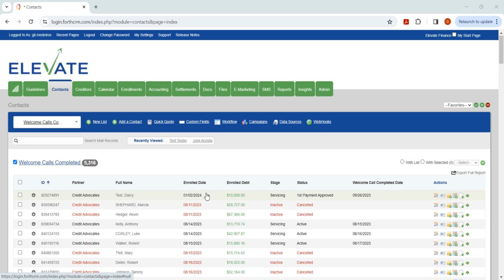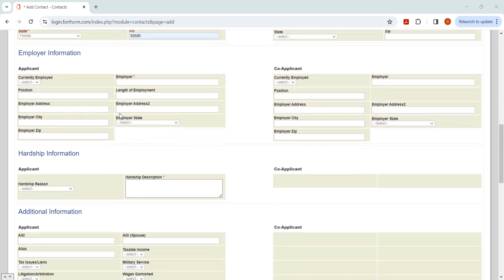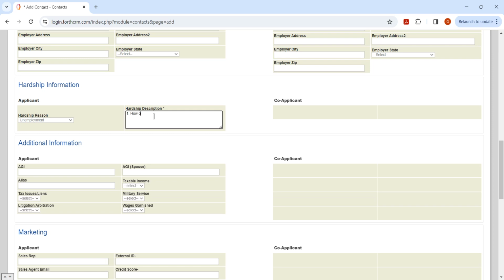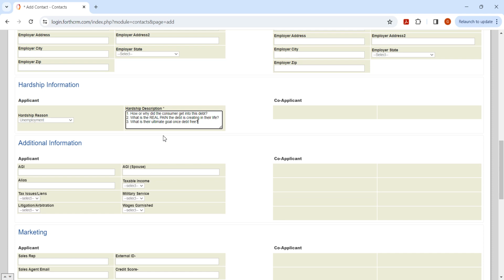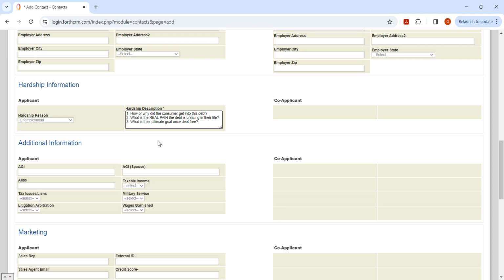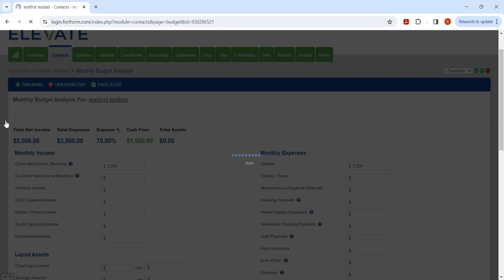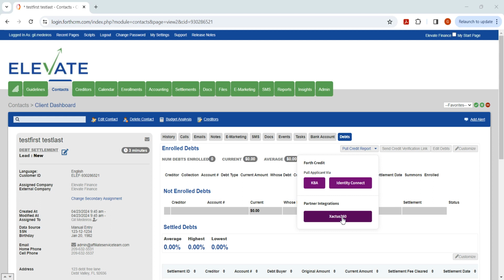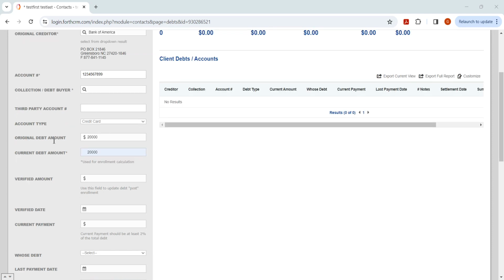Resolve Group - How to add new contact in CRM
Step by Step guide on how to enter in the new a contact